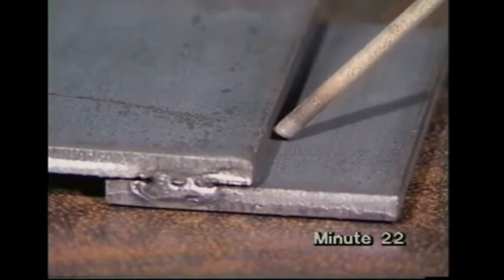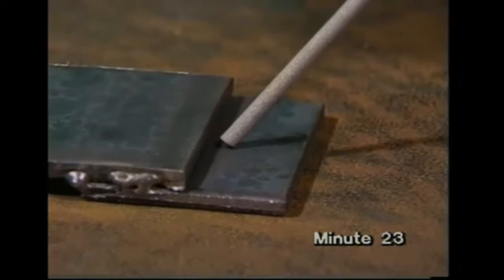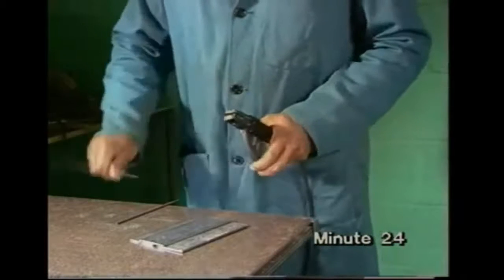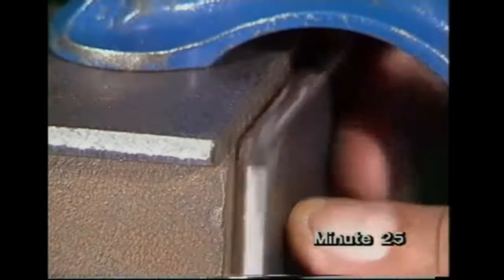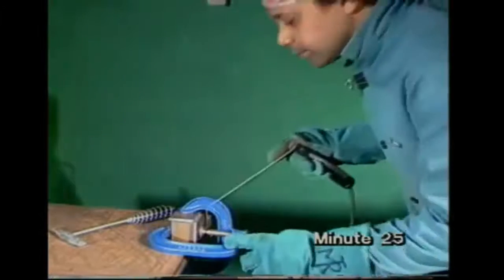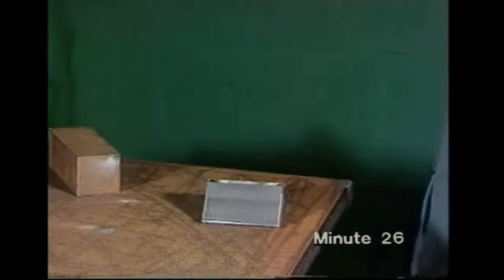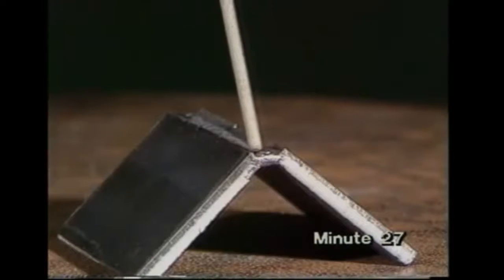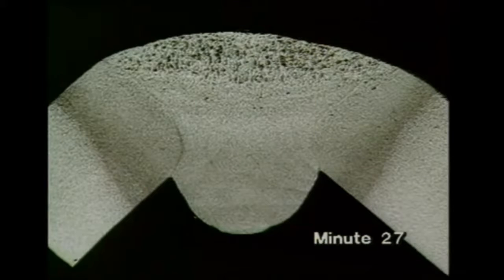Elektrode lassen BMBE-4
Lassen met een beklede elektrode van een buitenhoek in de stand Pa en Pb.